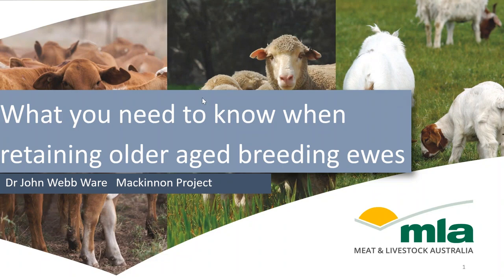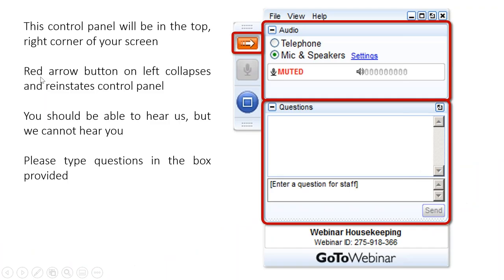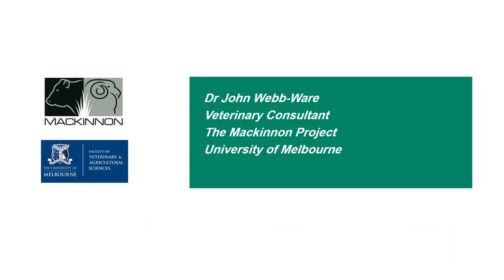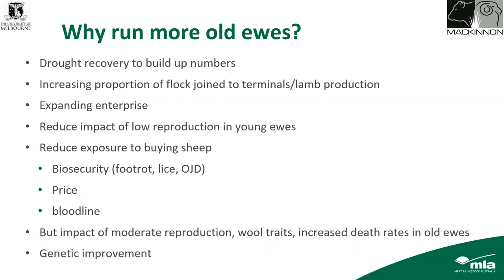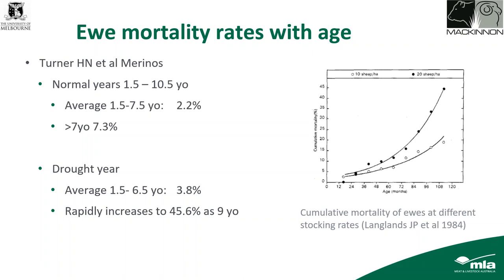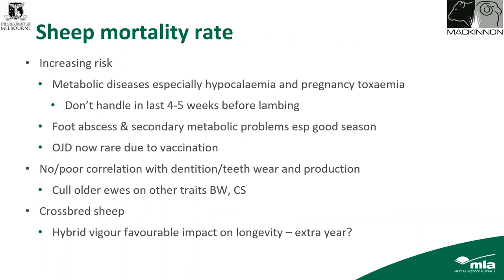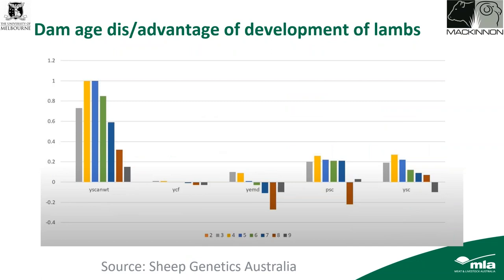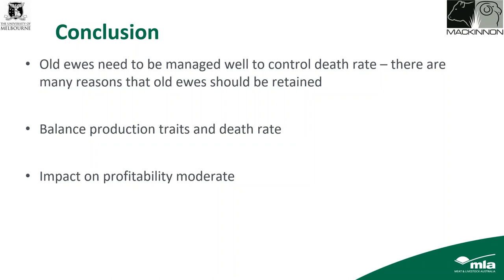What you need to know when retaining older aged breeding ewes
Presenter: Dr John Webb-Ware, The McKinnon Project

Dr John Webb Ware will be taking us through the impacts on retaining older aged ewes to build flock numbers. Tune in to learn:
 . How do breed types differ in response to management in older age groups, ie. merino ewes vs crossbred ewes?
 . What are the impacts of the change in flock structure on the production system?
 . What are the key considerations in managing the health of older ewes?